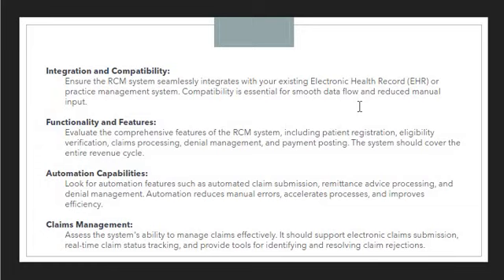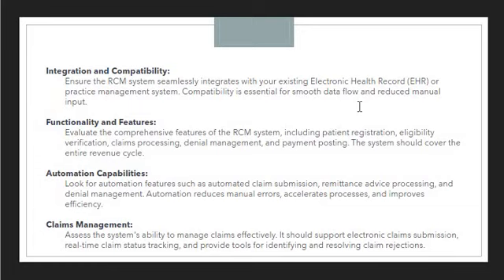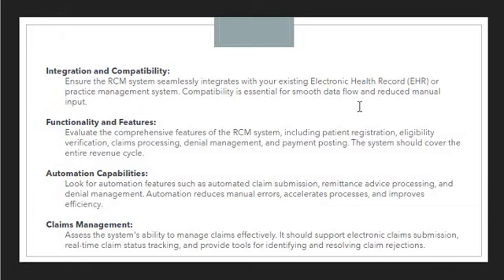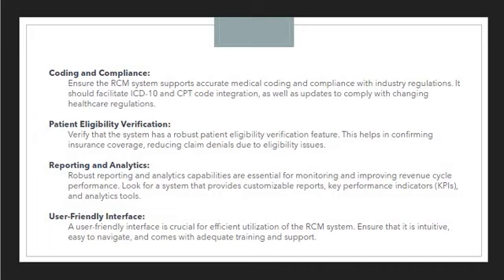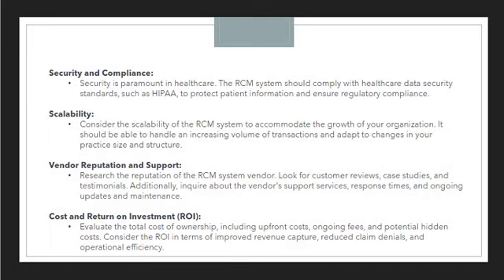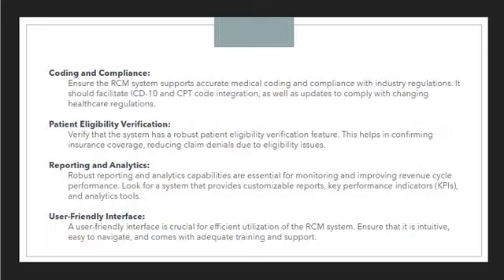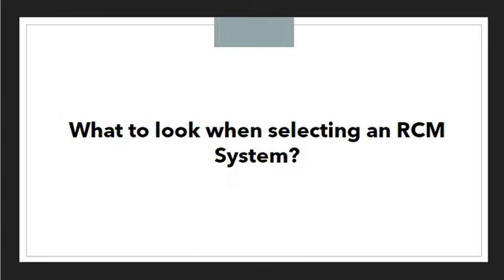What to look while selecting RCM | RCM Cycle | medical coding for beginners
1.What to look while selecting  Revenue cycle management (RCM) in medical coding in hindi.
2.Parameters that needs to be checked while selecting Revenue cycle management or RCM in Healthcare Industries in hindi.
3.Best way to select  Revenue cycle management or RCM in medical coding in hindi.

Revenue cycle management | Medical coding in hindi | Medical coding for beginners | cpc medical coding classes | CPC certified medical coders | CPC Certification course |

Medical Terminology for Nursing Students in Hindi, Medical Terminology Prefix Suffix Root Word in Hindi, Medical Terminology for Medical Scribe in Hindi, Medical Terminology Quiz in Hindi, Medical Terminology Abbreviations in Hindi, Medical Terminology for CPC Exam in Hindi,